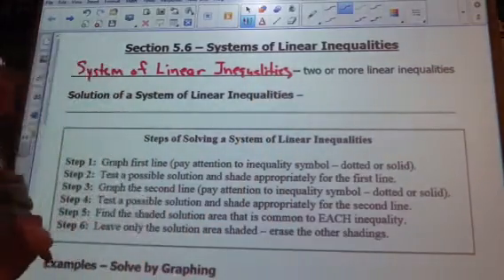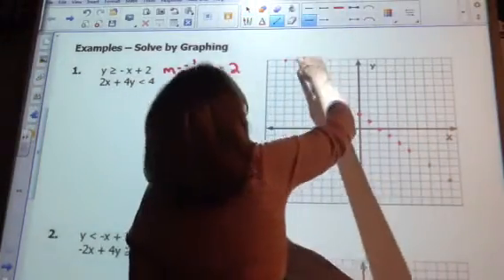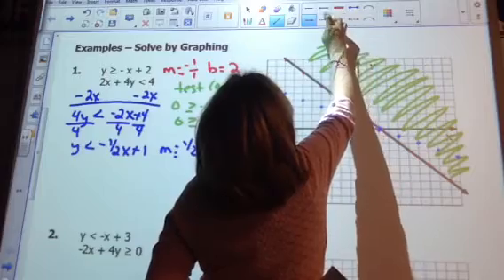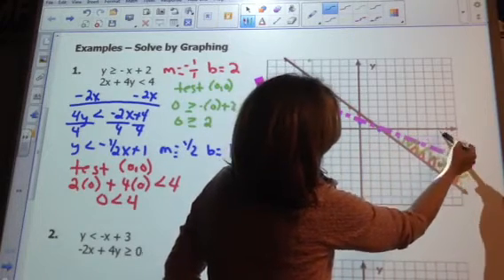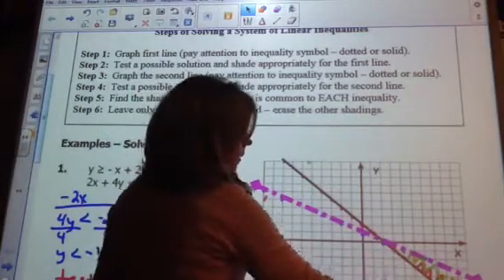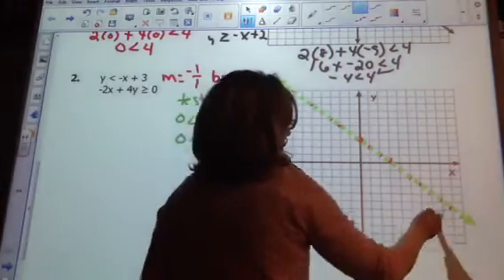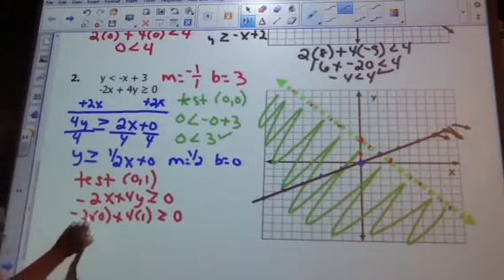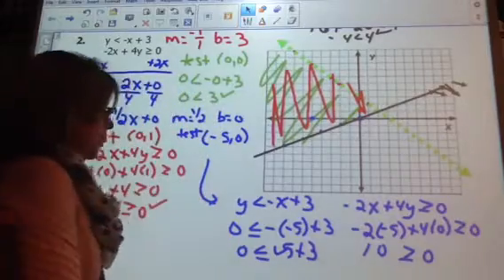McCrory Algebra 5-6 Solving Systems of Linear Inequalities